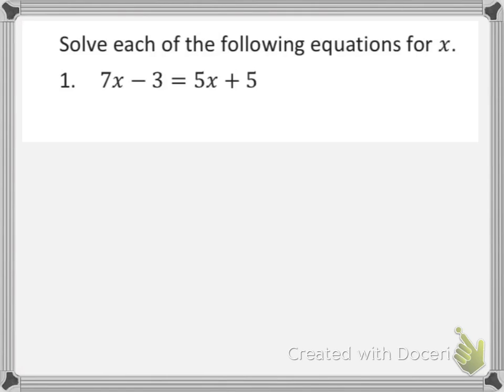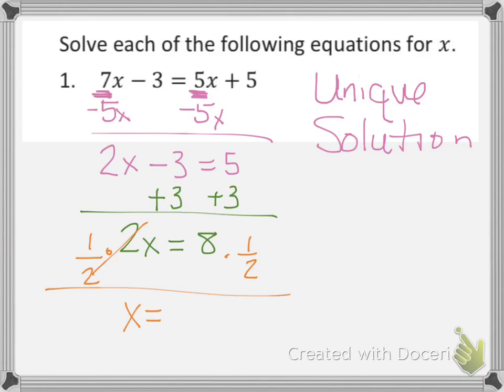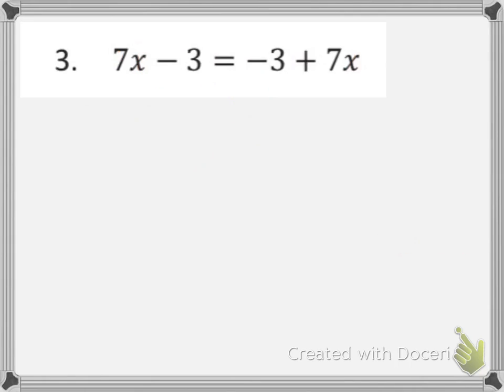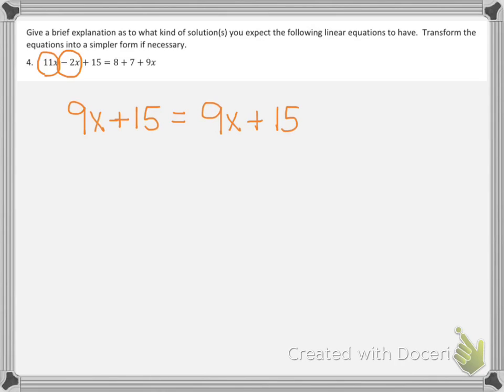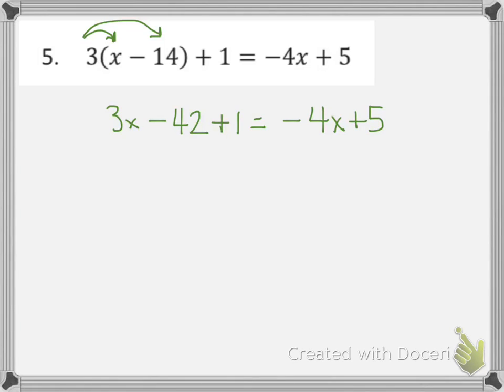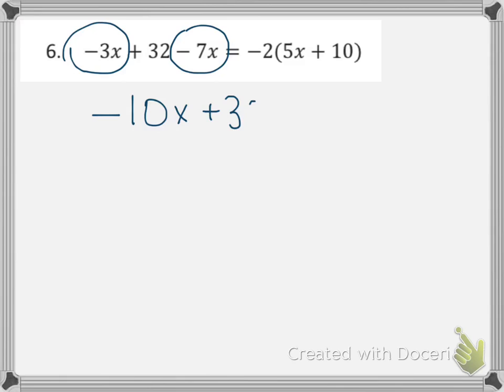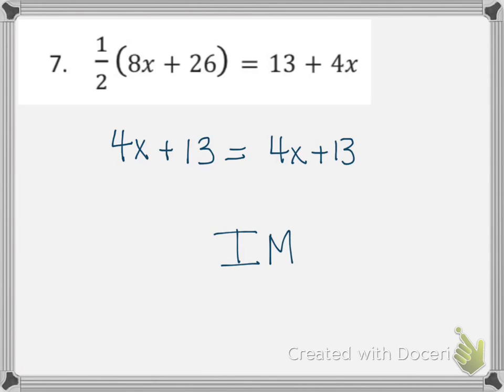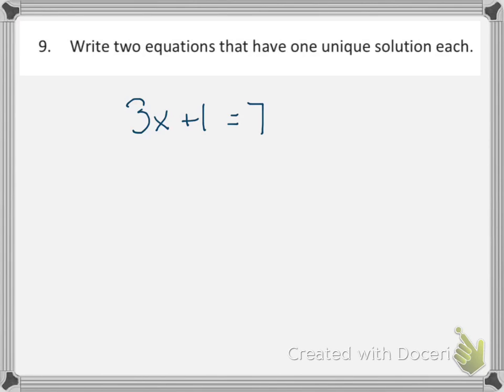Eureka 8th Grade - Module 4 - Lesson 7